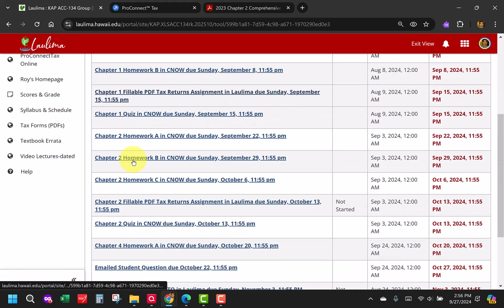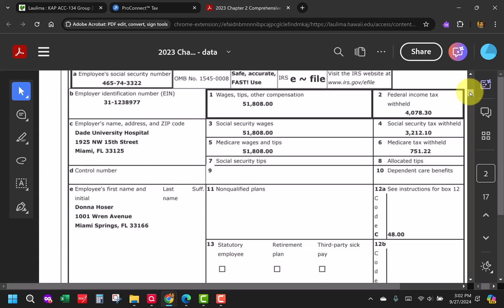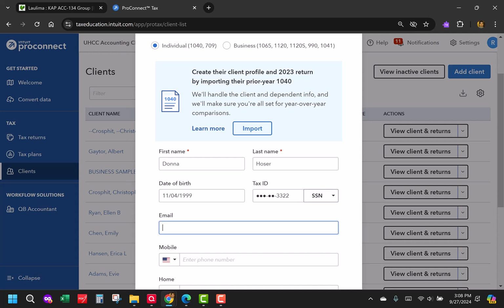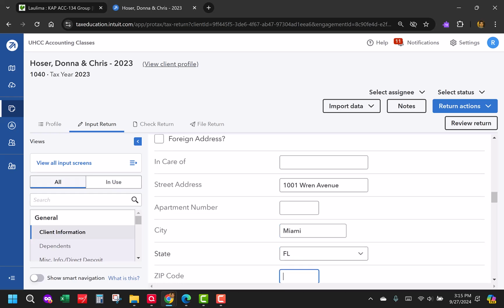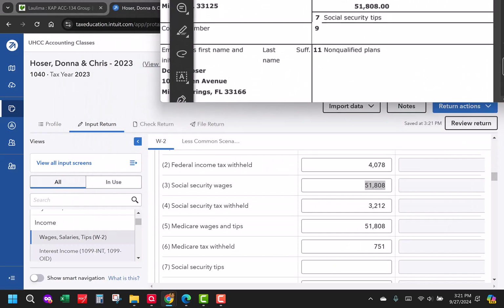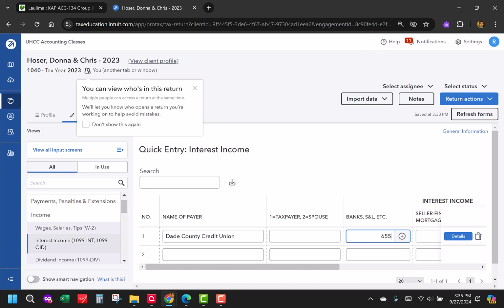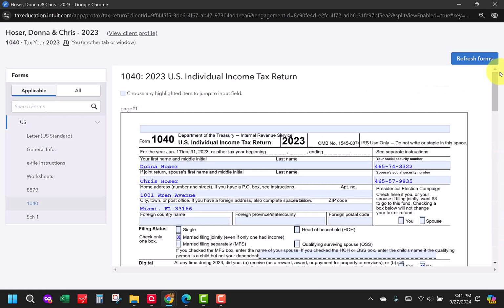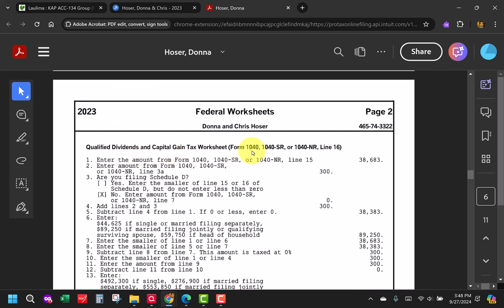Demo 2023 Hoser ProConnect Tax (not real taxpayers - YouTube do not block)